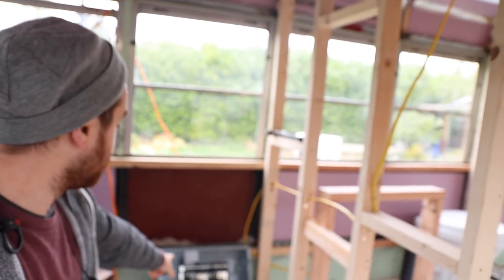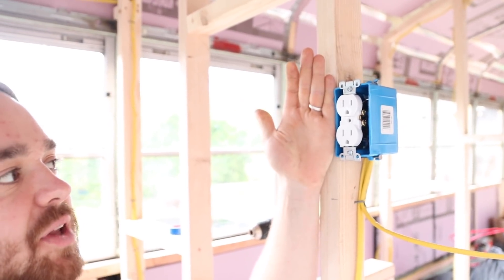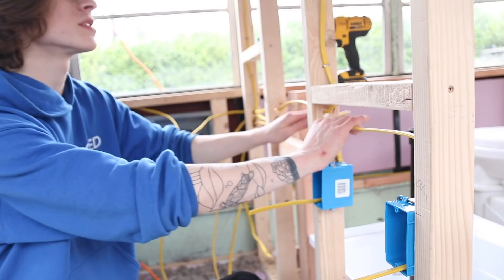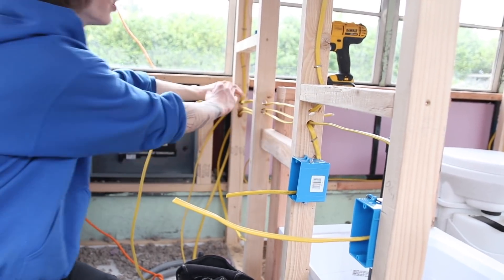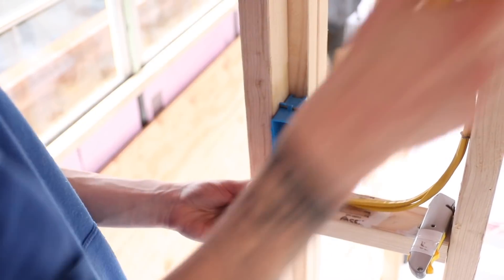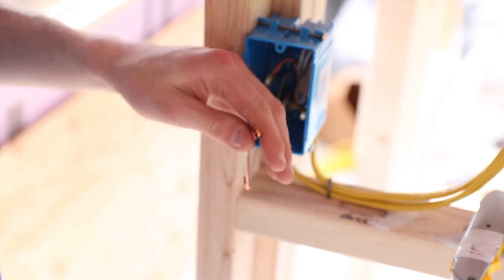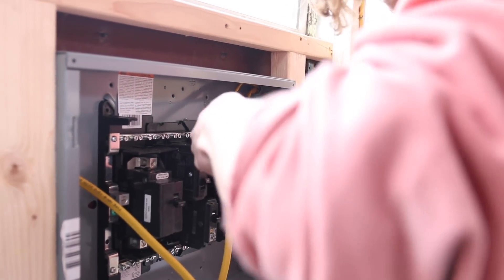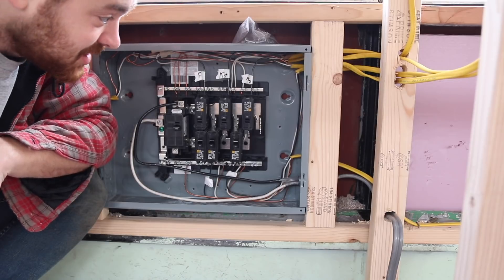How To Run 110volt Electrical - Skoolie Bus Conversion - E21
Gear I use for filming:
Canon EOS R
Wide angle lens
GoPro Hero 8
DJI Mavic Pro 2

In this we ran 110v electricity in our skoolie conversion. We had Adam Hutchins (an electrician) help us out and give us tips for doing it right!

Knockouts (used for holding wire in the panel)
Outlets & Switches

Tools Used -

Electrician Tool
Dewalt Drill